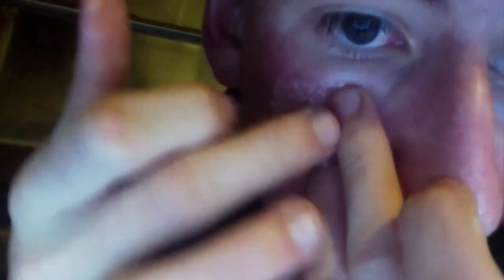Makeup-Prostetics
This vid. is my first makeup tutorial, about my prosthetics.